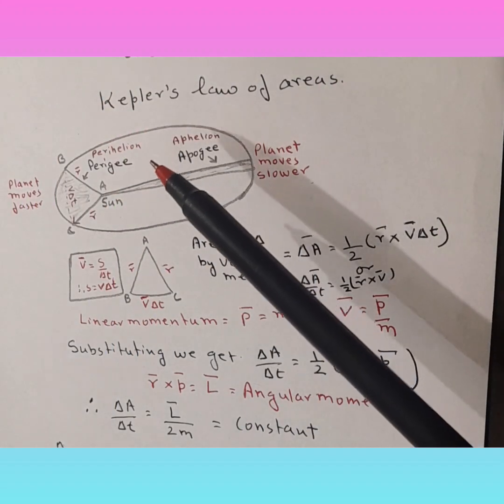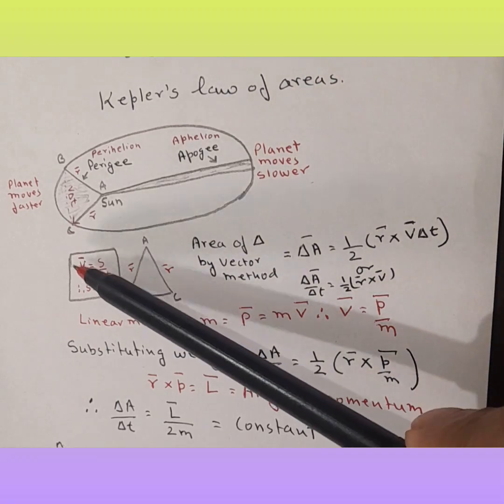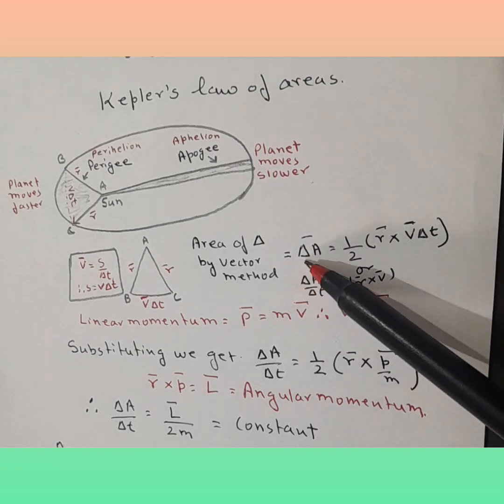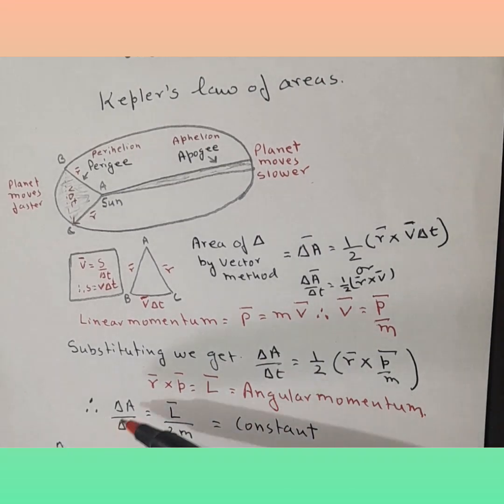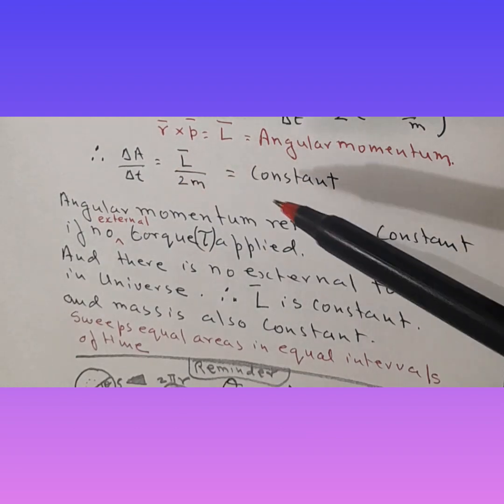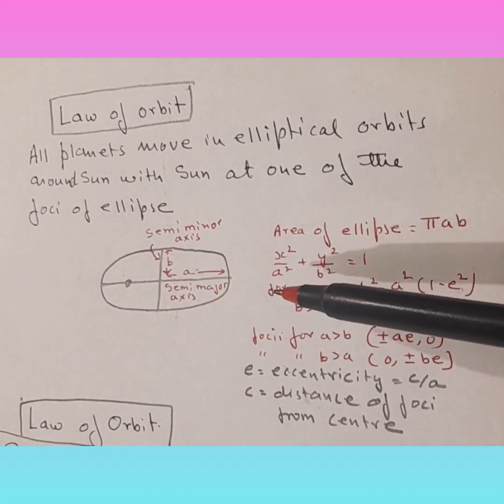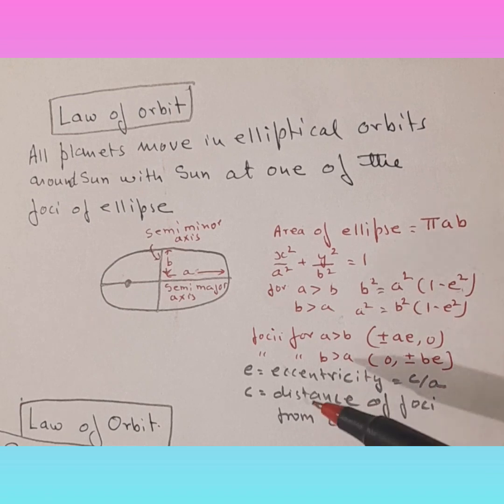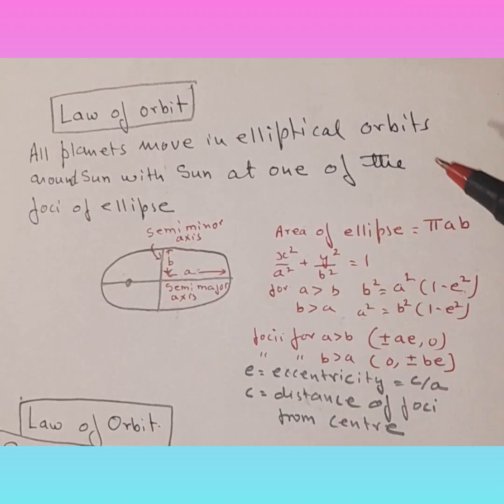Kepler's Law of area Simplified with JEE/NEET point of view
Kepler's law of area and law of orbit explained with JEE/NEET  in mind